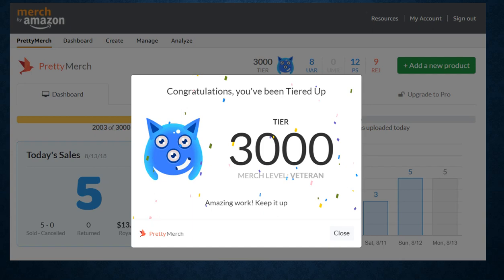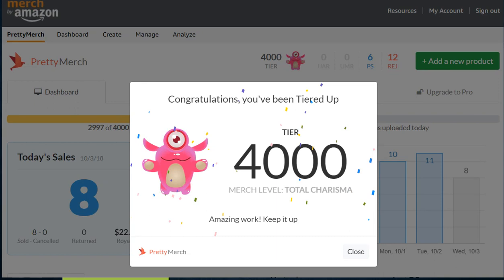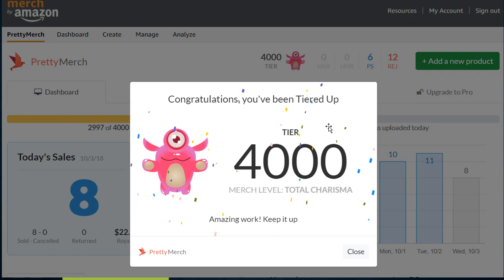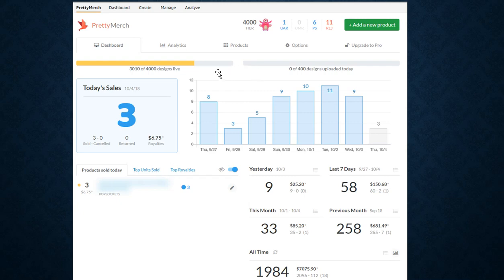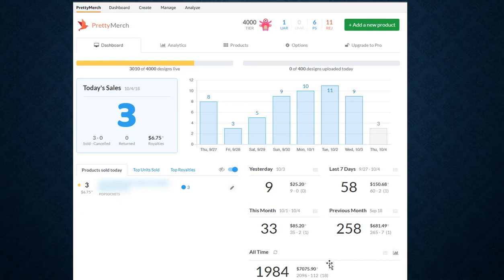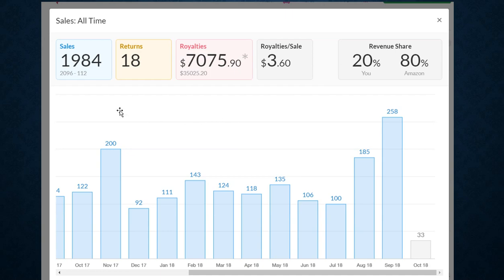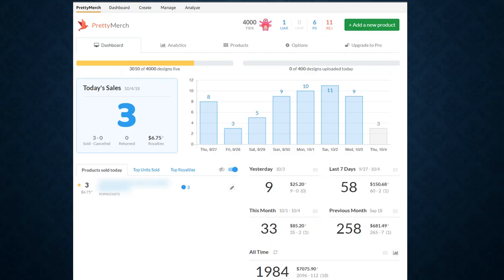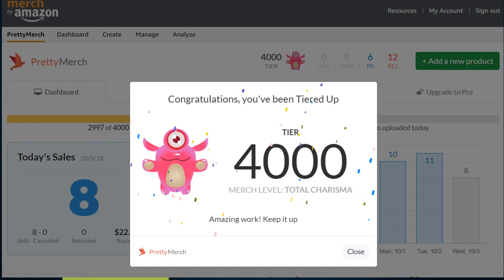TIER 3000 & TIER 4000 !! MERCH by Amazon Sales Update October 2018 Sales & Review!